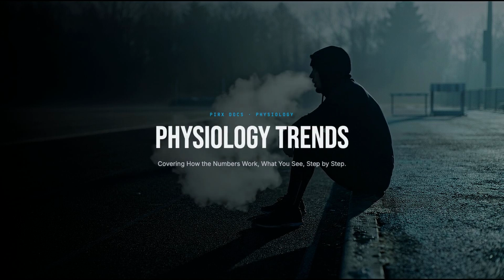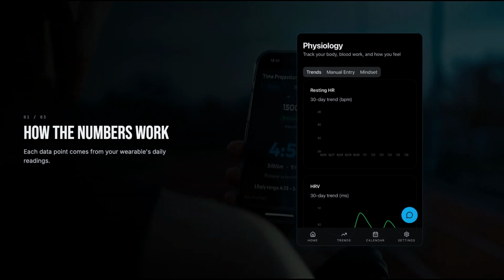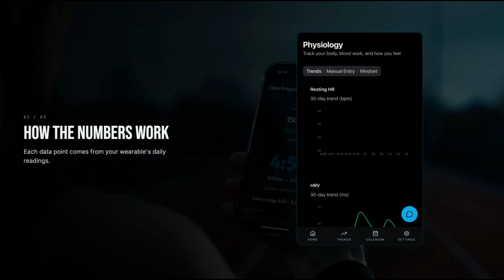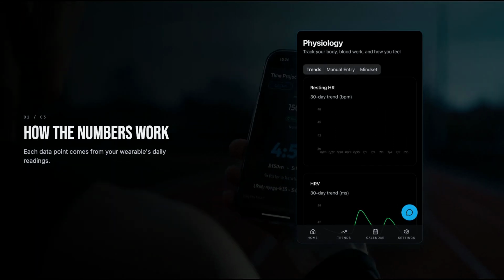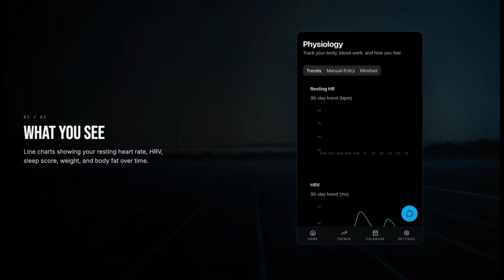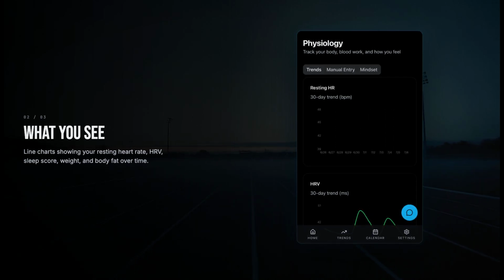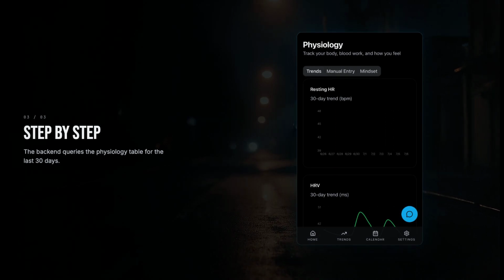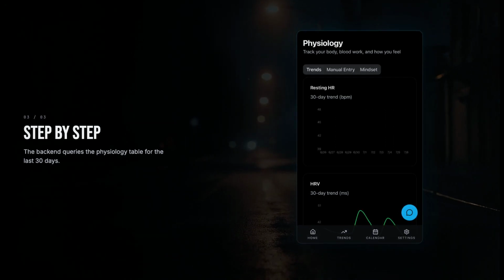Physiology Trends Explained: How the Numbers Work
Covering How the Numbers Work, What You See, Step by Step.

0:00 Intro
0:06 How the Numbers Work
0:18 What You See
0:34 Step by Step
0:48 Wrap-up

Each data point comes from your wearable's daily readings. Line charts showing your resting heart rate, HRV, sleep score, weight, and body fat over time. The backend queries the physiology table for the last 30 days.

Strava tells you what you did. Garmin shows your data. PIRX tells you why it happened and what's next.